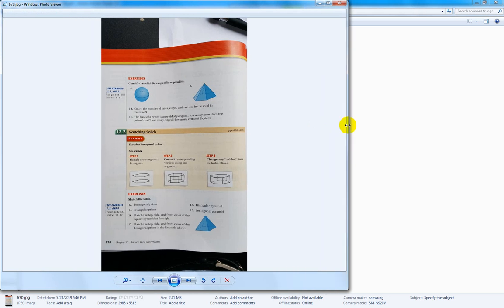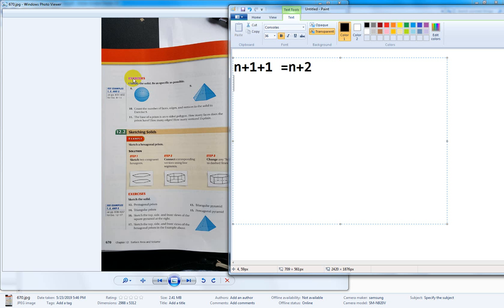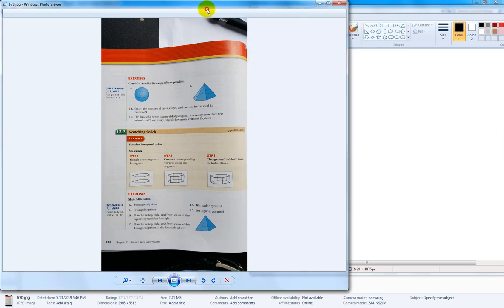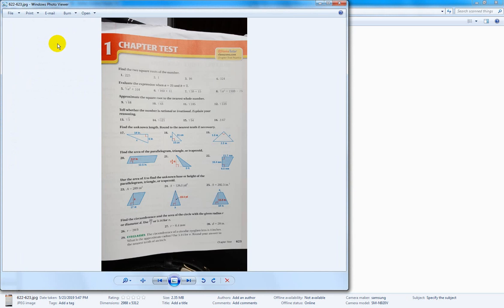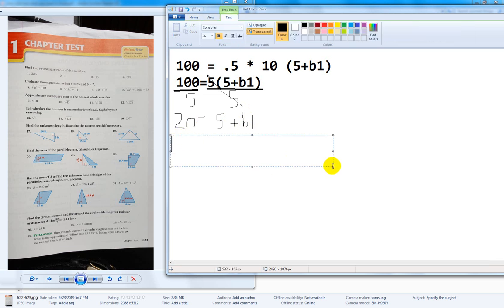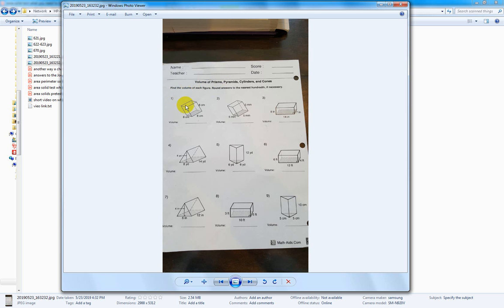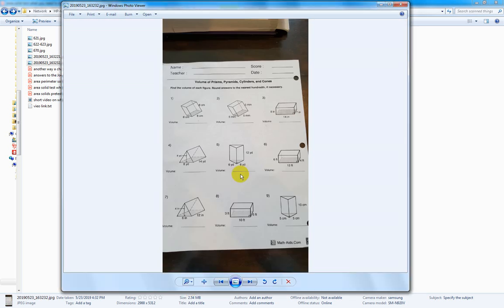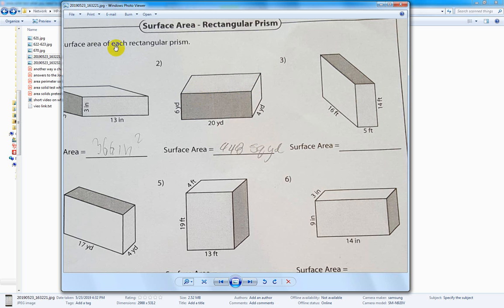update on hw and work done today